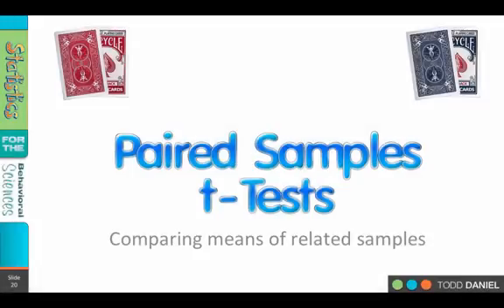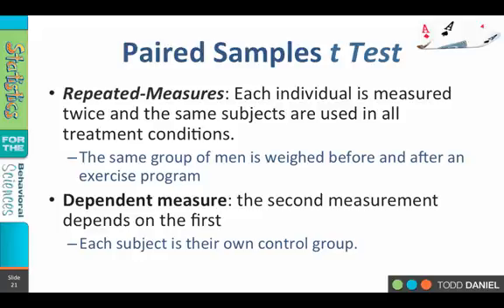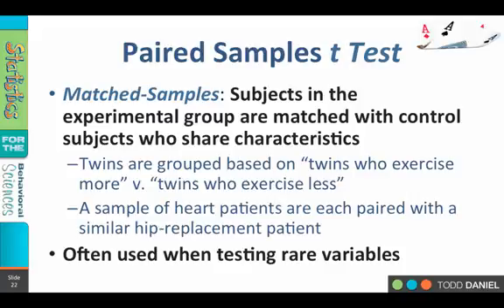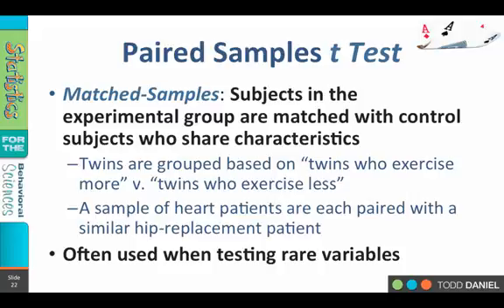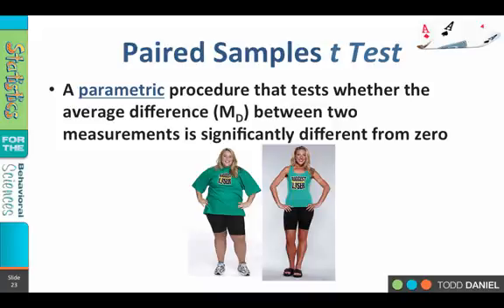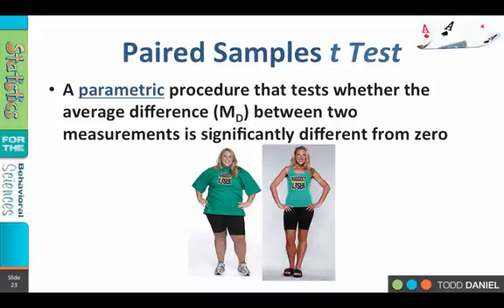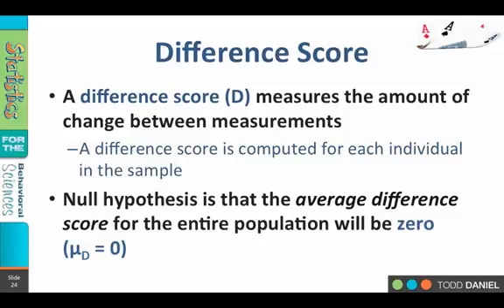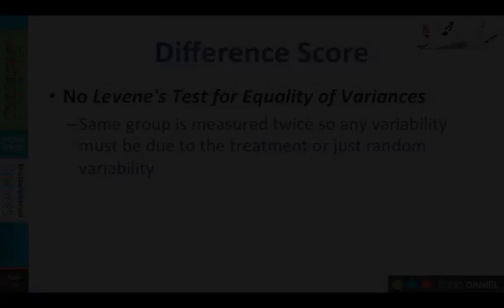11-4 Introduction to Paired Samples t Test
Table of Contents:

03:27 - Paired Samples t Test
05:56 - Difference Score
06:35 - Difference Score